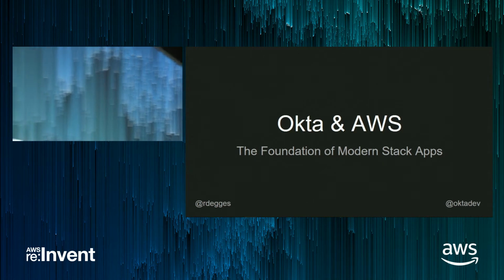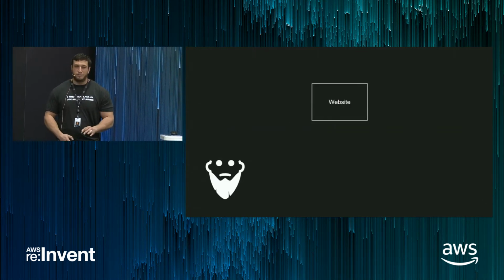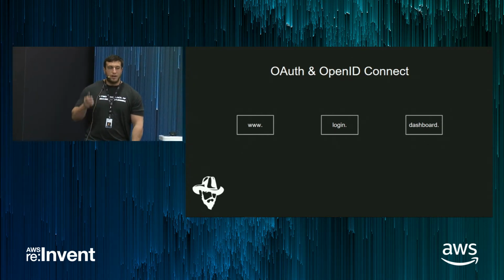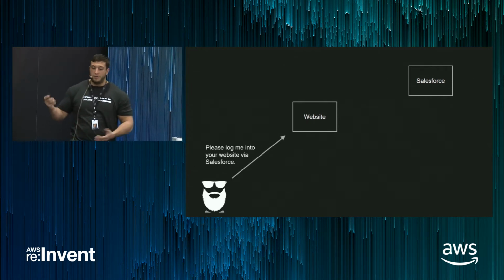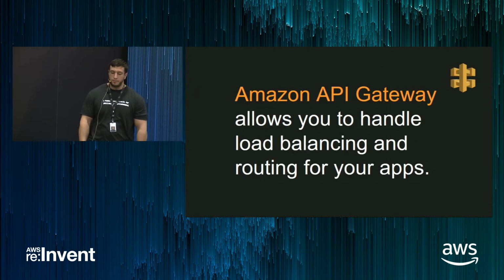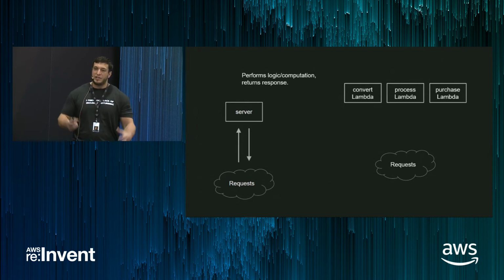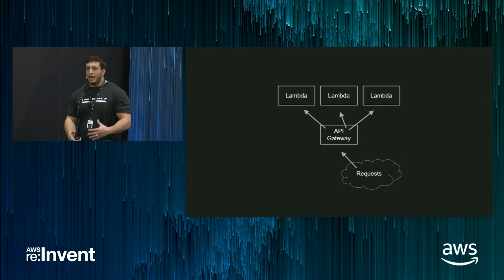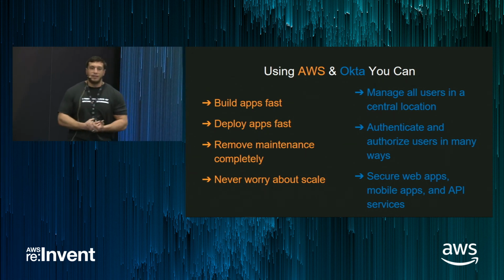AWS re:Invent 2017: Okta & AWS: The Foundation of Modern Stack Apps (DEM15)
Almost all web applications require two things: a place to run and host your apps (AWS), and a place to store and authenticate your users (Okta). In this brief session, you learn how to avoid the pain of authenticating users into your AWS hosted web apps, mobile apps, and API services. Join Okta's Lead Advocate Randall Degges and learn about modern application best practices and patterns. You learn how to build reliable and secure web applications using AWS & Okta, and how to have a lot of fun doing it.